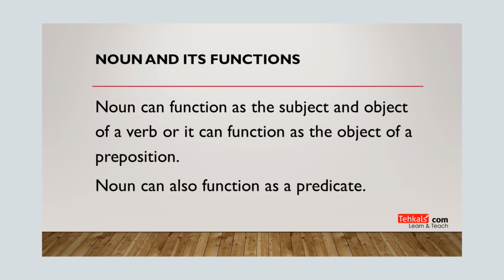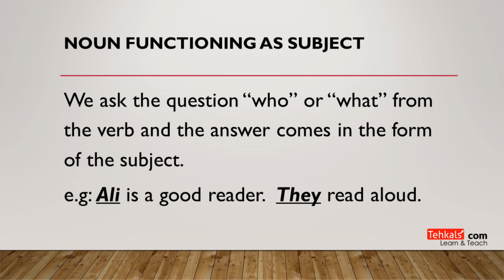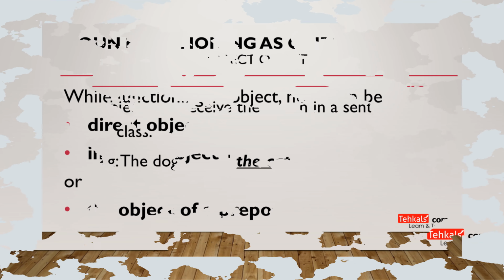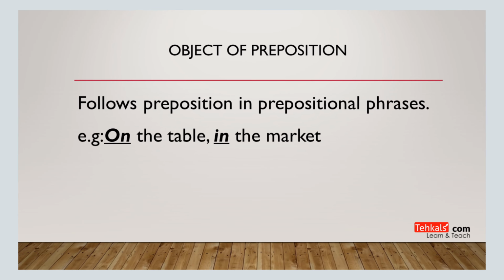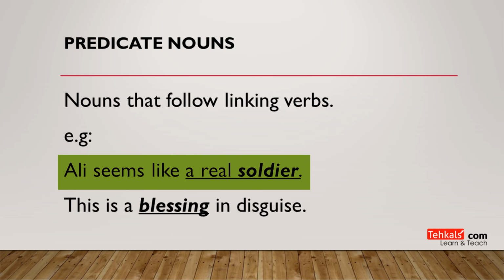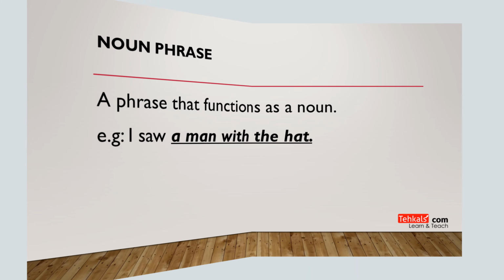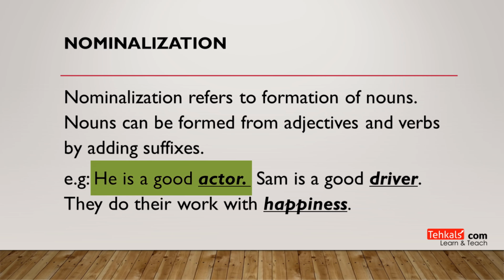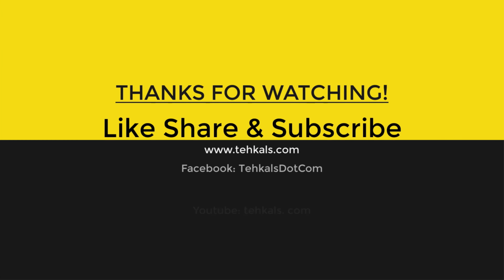noun and its functions (English)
In this video I will discuss about the following topics.
NOUN AND ITS FUNCTIONS
Noun can function as the subject and object of a verb or it can function as the object of a preposition.
Noun can also function as a predicate.
NOUN FUNCTIONING AS SUBJECT
We ask the question “who” or “what” from the verb and the answer comes in the form of the subject.
e.g: Ali is a good reader.  They read aloud.
NOUN FUCNTIONING AS OBJECT
While functioning as object, noun can be direct object, indirect object or the object of a preposition.
DIRECT OBJECT
Object that receive the action in a sentence or class.
e.g: The dog chased the cat.
INDIRECT OBJECT
Object that receive the direct object of the verb.
e.g: Please pass Jeremy the salt.
OBJECT OF PREPOSITION
Follows preposition in prepositional phrases.
e.g:On the table, in the market
PREDICATE NOUNS
Nouns that follow linking verbs.
e.g: Ali seems like a real soldier.     This is a blessing in disguise.
NOUN PHRASE
A phrase that functions as a noun.
e.g: I saw a man with the hat.
NOMINALIZATION
Nominalization refers to formation of nouns. Nouns can be formed from adjectives and verbs by adding suffixes.
e.g: He is a good actor.  Sam is a good driver. They do their work with happiness.